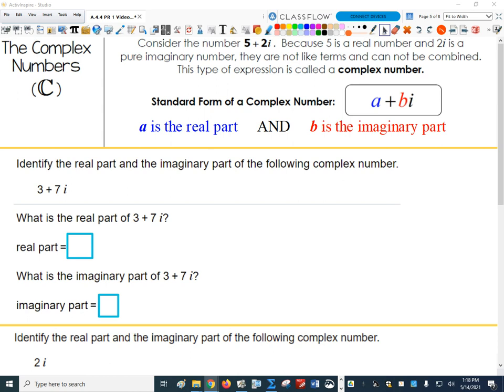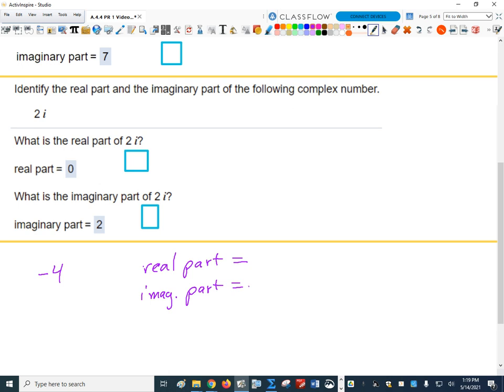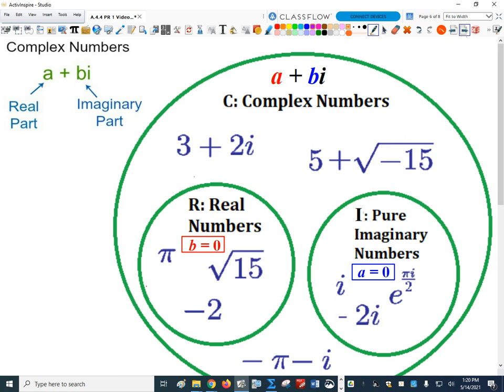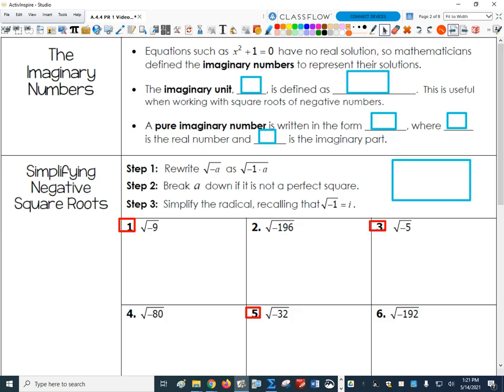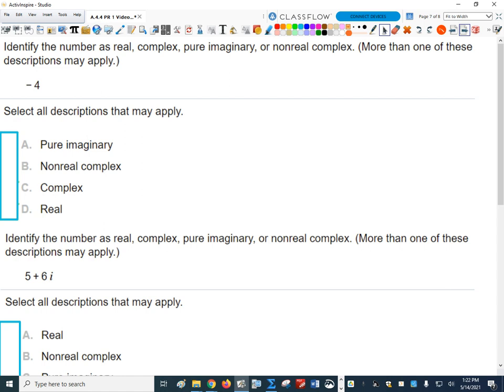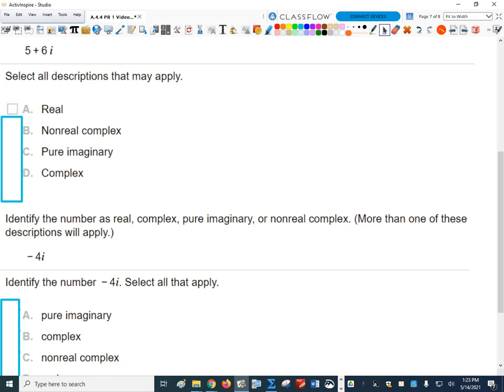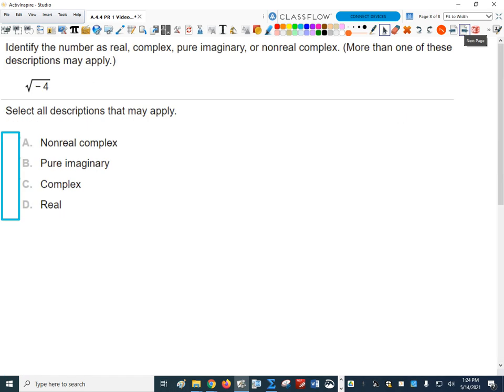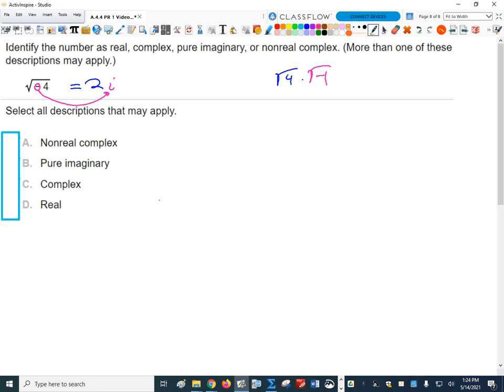A.4.4 PR 1 Video 3 [21-05-14] Complex Numbers